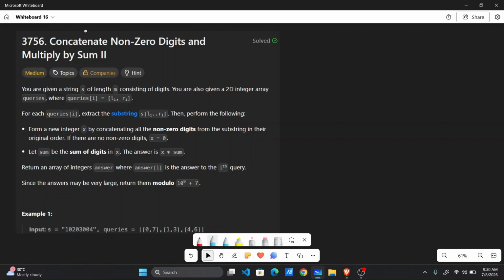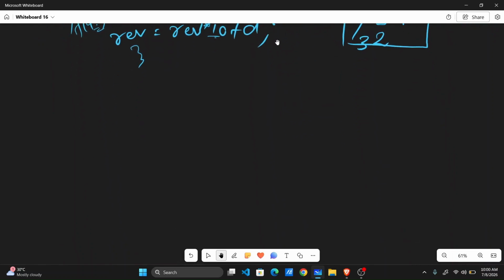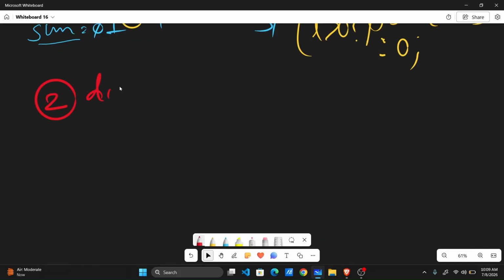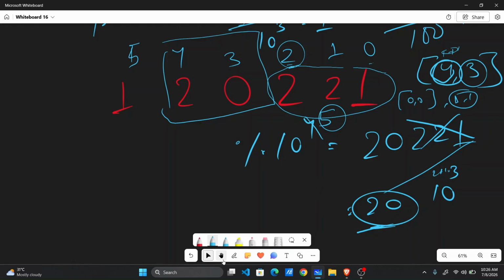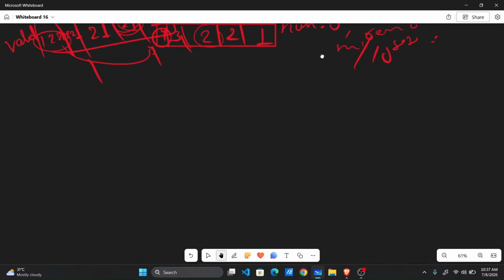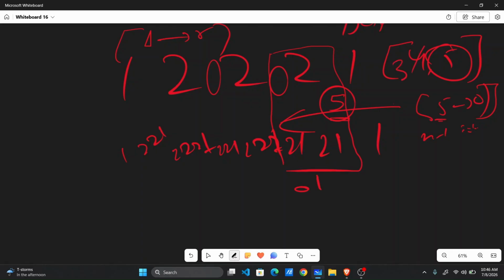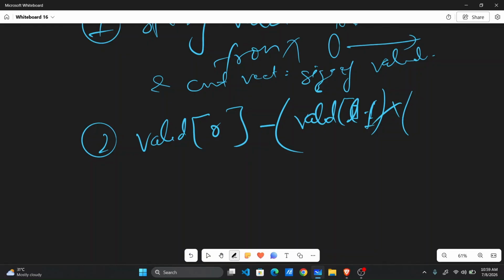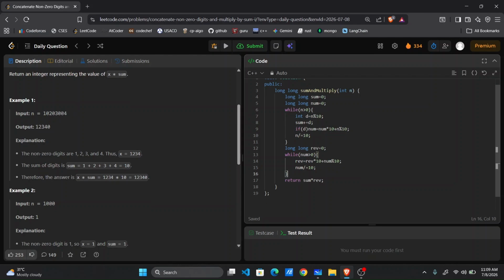LeetCode 3754 & 3756: Concatenate Non-Zero Digits and Multiply by Sum I & II | O(N+M) From Scratch!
💡 WHAT YOU WILL LEARN:
- How to accurately parse and extract non-zero digits without wasting space.
- The mathematical logic required to transition from a naive nested-loop approach to an O(N + M) linear time complexity solution.
- Live debugging: How to identify edge cases (like handling zeroes, large constraints, and integer overflows) and how to fix them live.
- Clean code architecture from scratch.